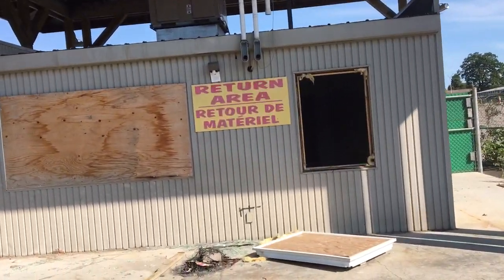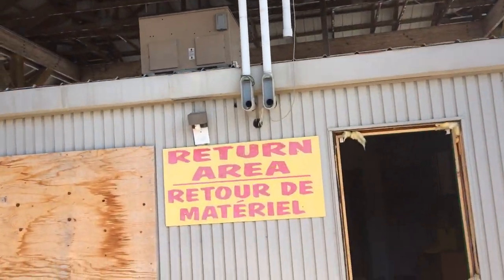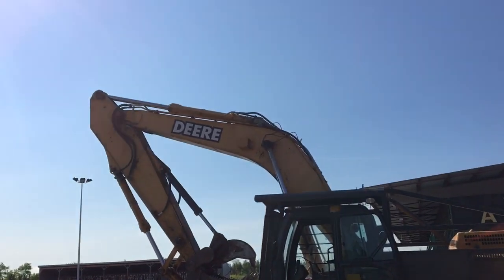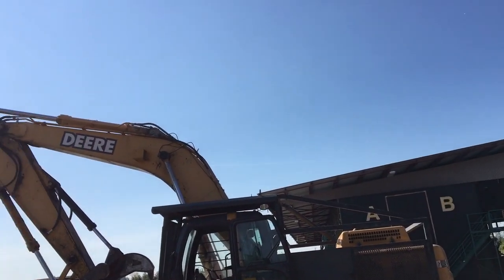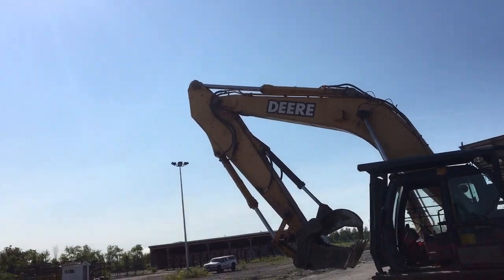Small demolition job with Johndeer 330 and stump Sheer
One of 5 small buildings I had to have demolished by days end !